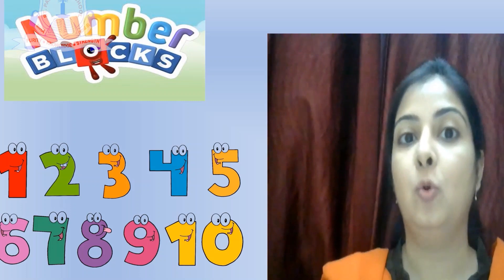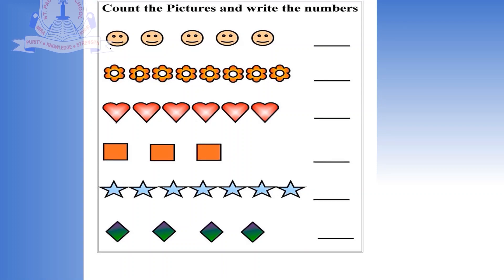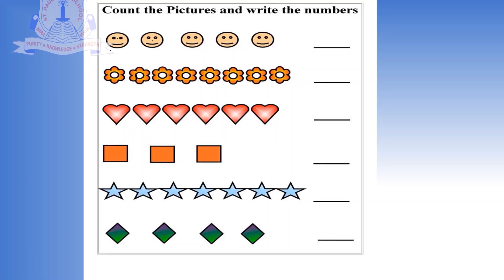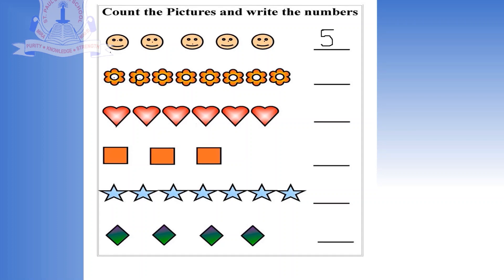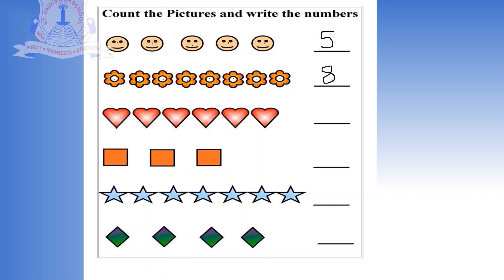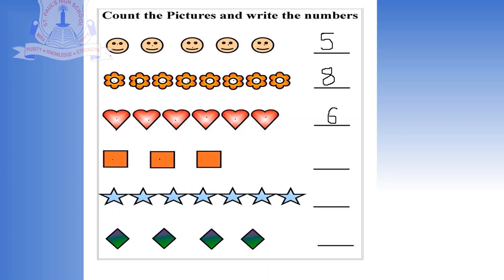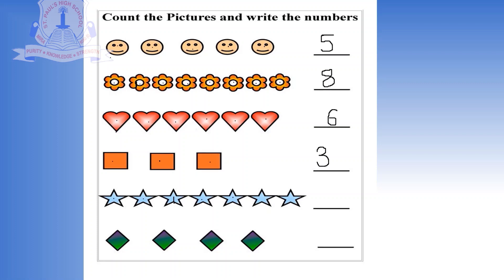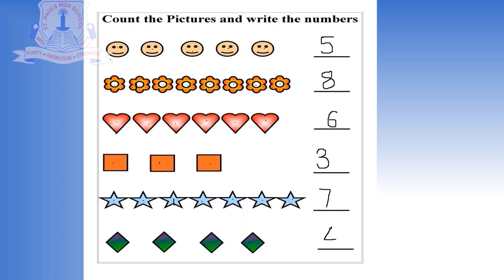Toddledom- SrKG.- Maths- Counting Objects.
Dear Parents,

Please help our kids practise again.